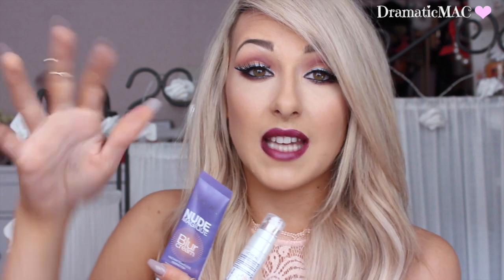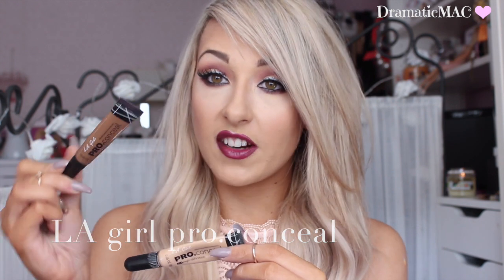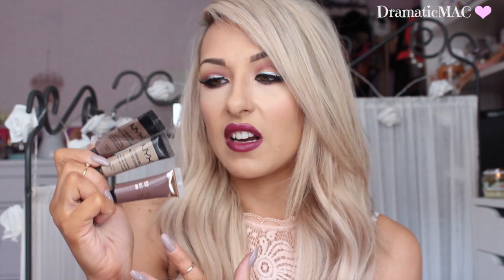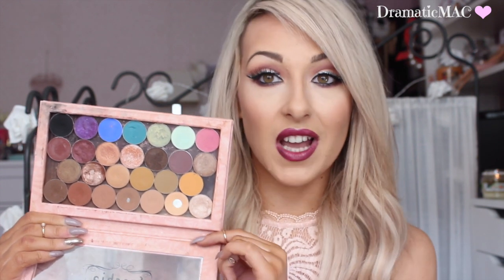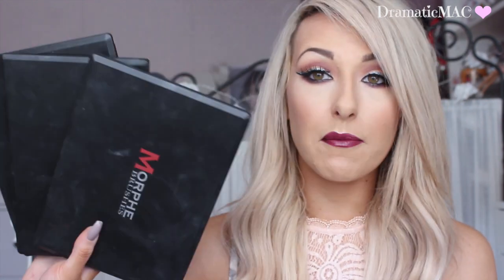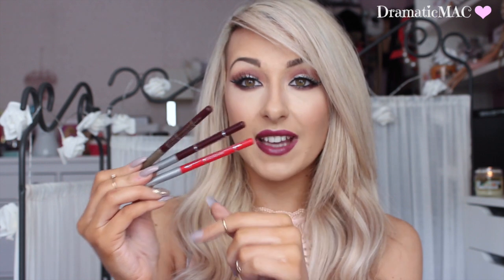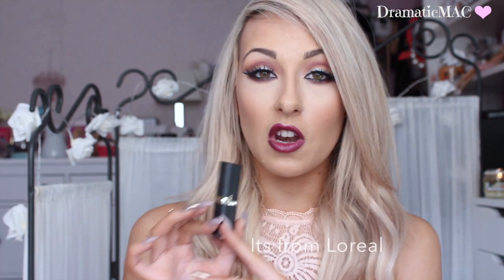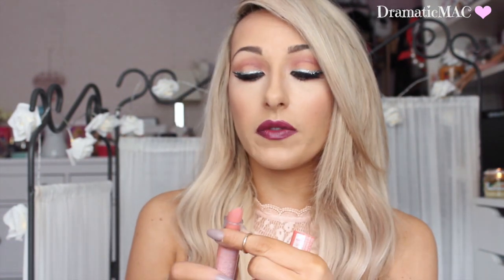2015 Drugstore Favorites & Swatches! ♡ Best Affordable & Cheap Makeup Products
1. What camera do you use?

2.What Editing software do you use?

3. Where are you from/ where is you accent from?

4. Tell me about your hair

5. How often do you upload?
I have a new video every Firday but I usually put another two up during the week.

6.What is your Job?/Where did you study?
I am a qualified Nutritionist and I work with clients every week to help them lose/gain weight. I help people with sports nutrition, intolerance, meal plans, dietary condition etc. I studied for 4 years in Dublin institute of technology (DIT) I got a Bachelor of science honers degree in Nutriton. I have a diploma in Nutrition which I got in 2013 and a Higher diploma in sports nutrition which I received in 2015.